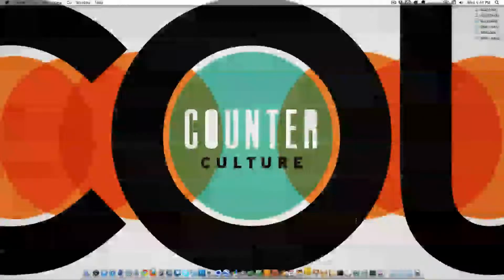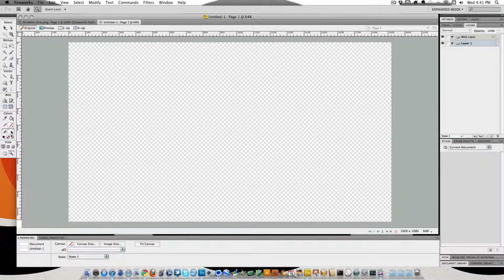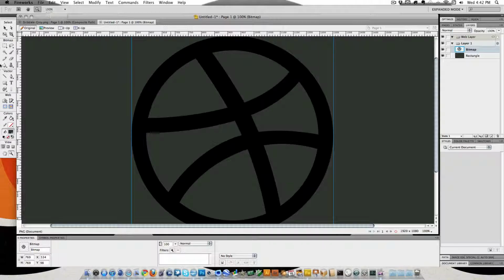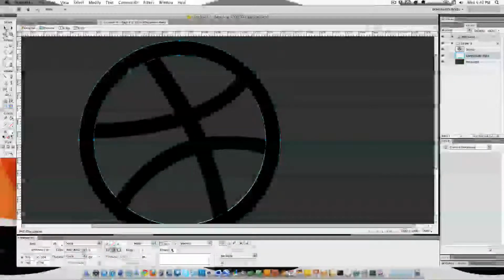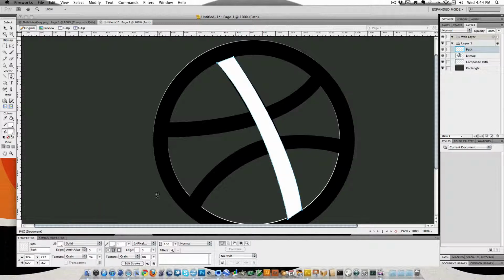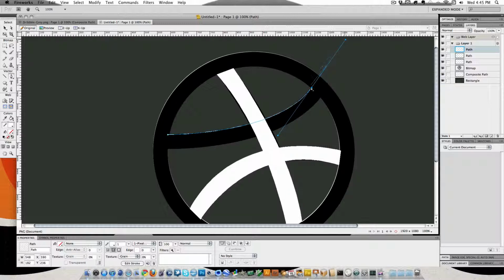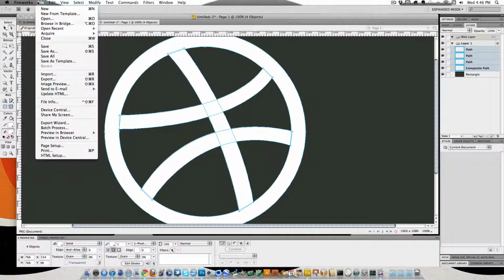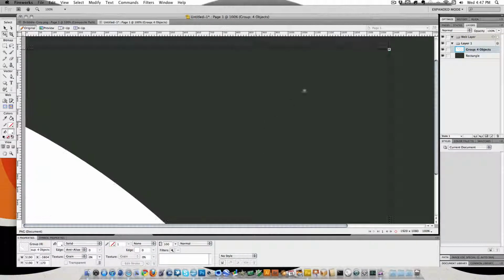Fireworks Tutorial - Creating simple vector icons.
Welcome back to Another Adobe Fireworks Screencast tutorial.

In todays tutorial we will be covering how to create simple vector icons in Adobe Fireworks that you can resize and reshape in millions of different ways.

Thanks,
Tyler Reckart